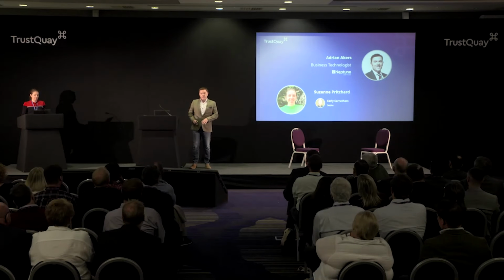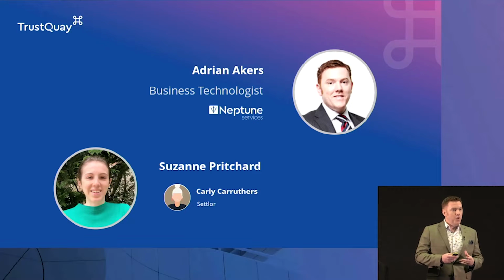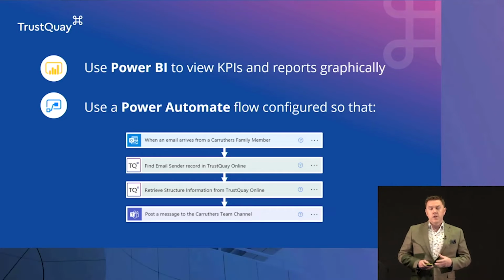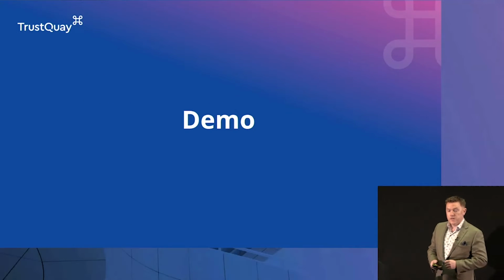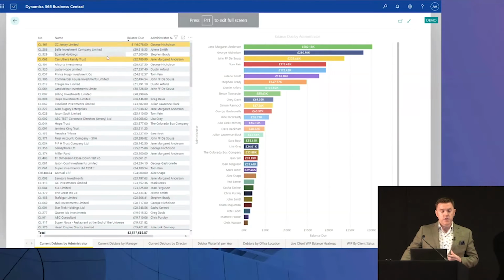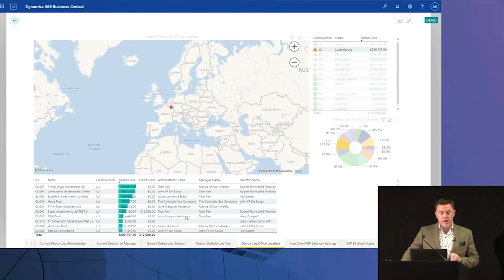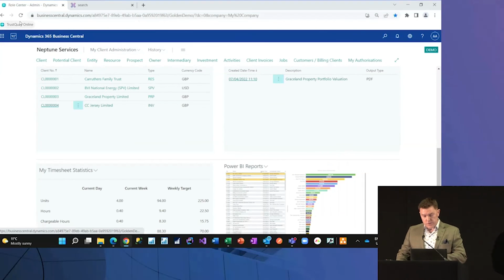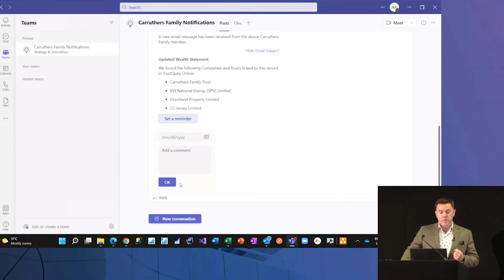TrustQuay Online launch event - Part 10 - Get the Most Out of Power BI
Part 10 of our live and livestreamed launch event for TrustQuay Online.